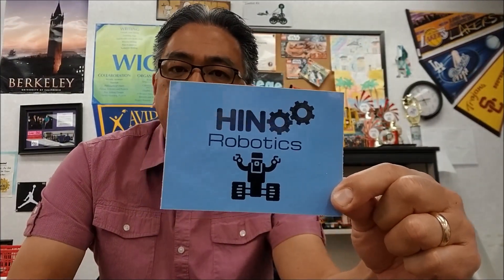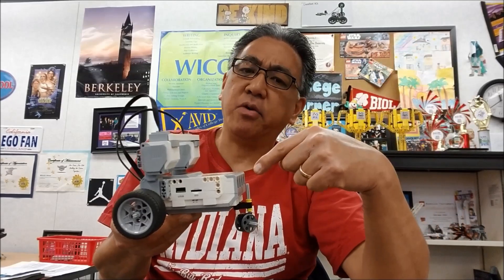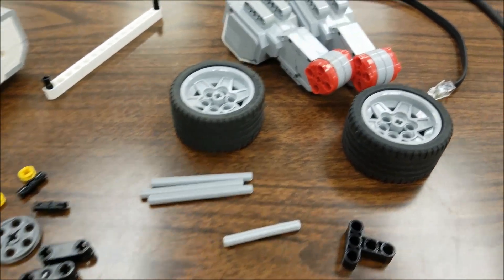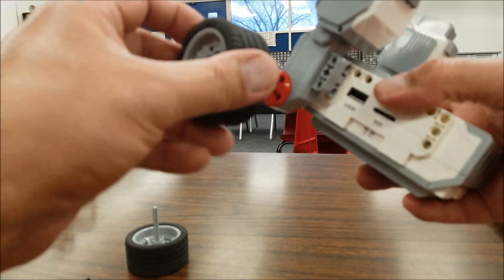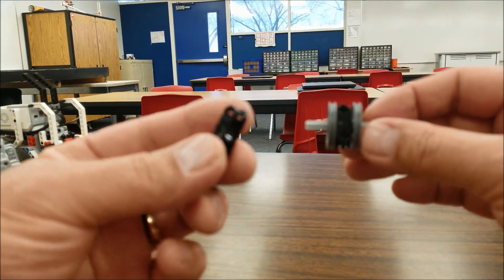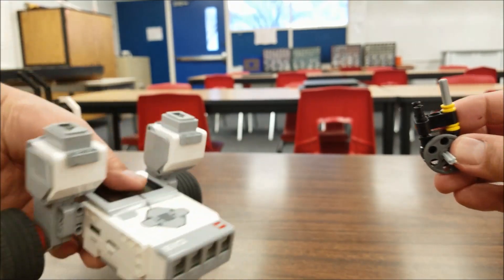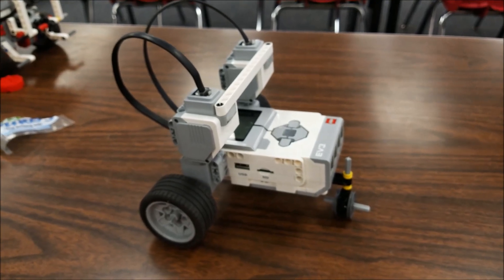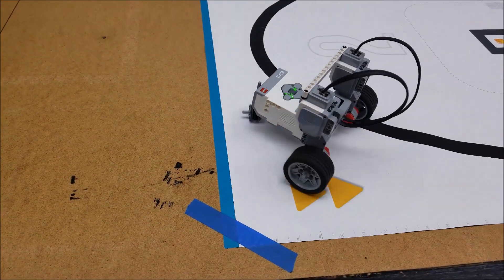"The LEGO Mindstorms EV3 Trike (Easy Building Instructions & Maneuver)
Hey everyone!!!  This video shows you how to build a Trike from the LEGO Mindstorms EV3 kit.  It only takes several minutes to build and its cool to maneuver!!  Also, hit up my teespring website for a cool Hino Robotics Sticker!!!